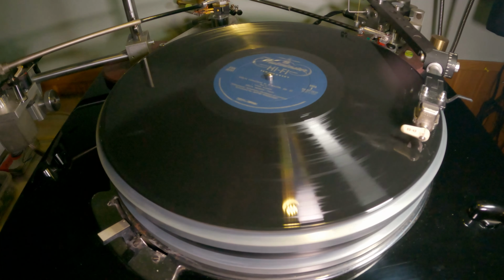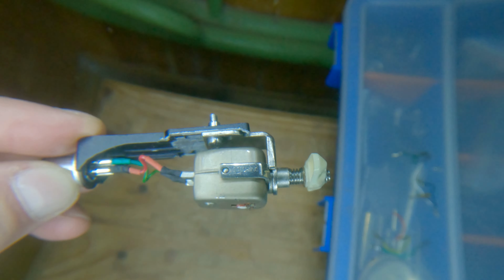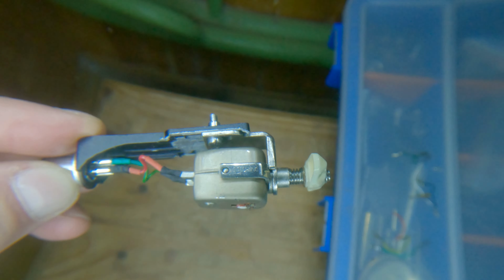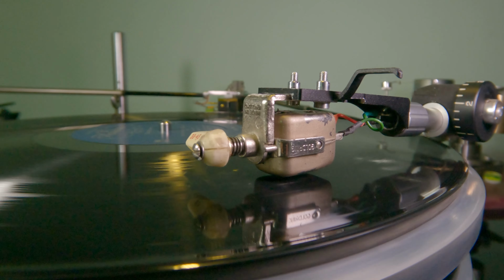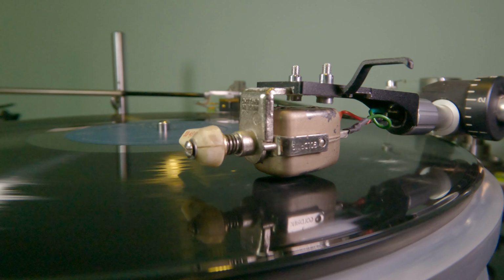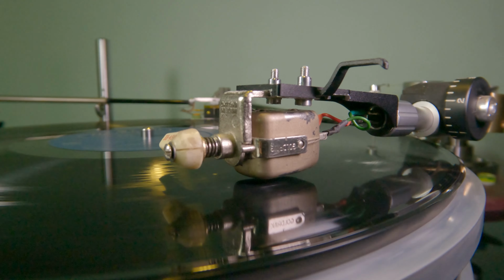GE VRII vs Goldring G600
Non-scientific comparison of the two variable reluctance mono cartridges - an American General Electric GE VR2 and a British Goldring G600.

Playing: Erica Morini, Philharmonic Symphony Orchestra Of London. Conducted By Artur Rodzinski, Tchaikovsky Violin Concerto In D Major, Op. 35 (Part)
Label: Westminster – XWN 18397